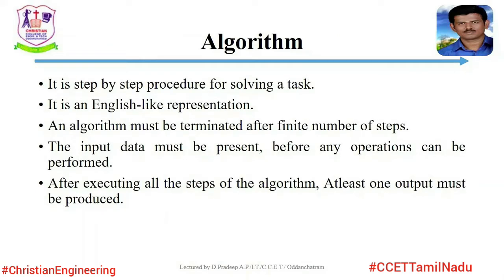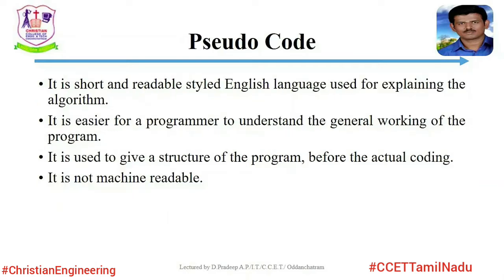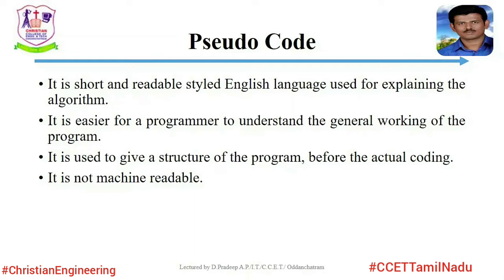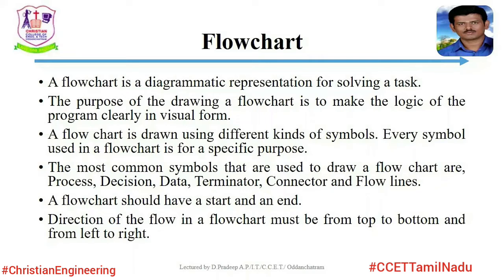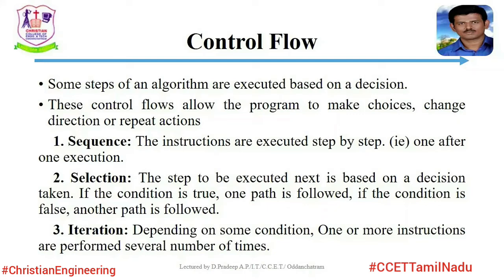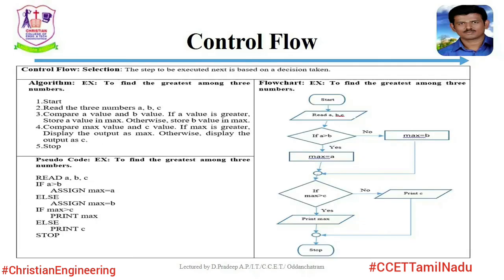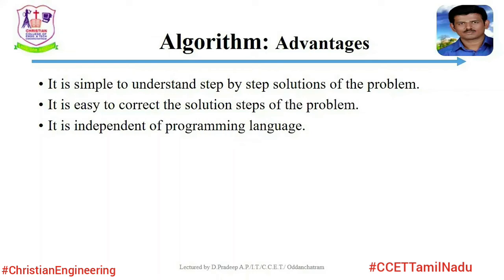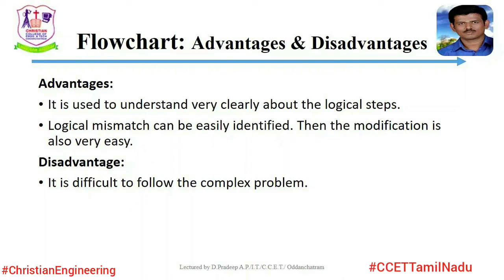Lecture video of PSPP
Regulation 2017, First Semester, Common to all Engineering Branches